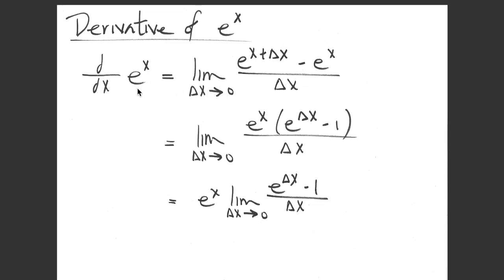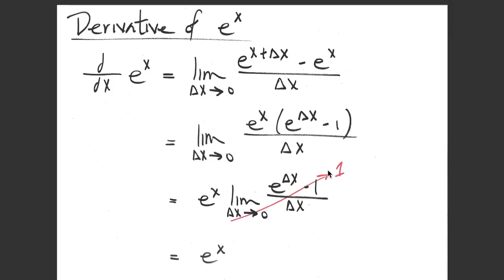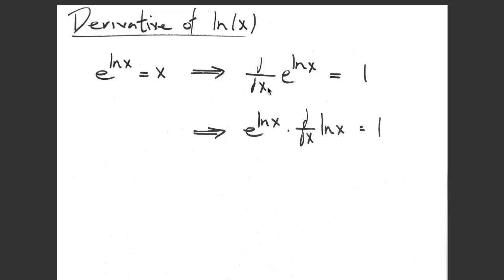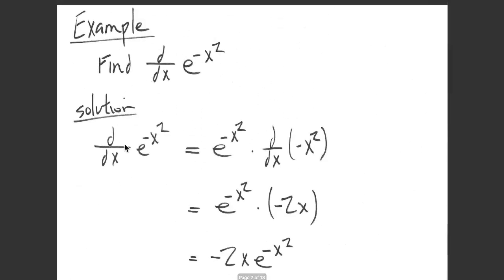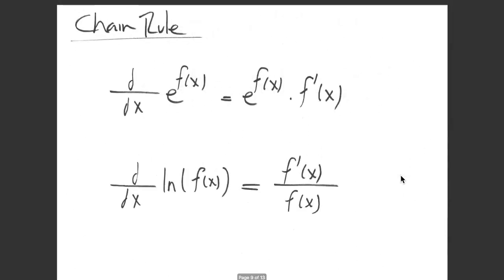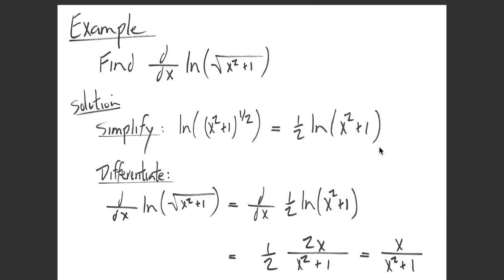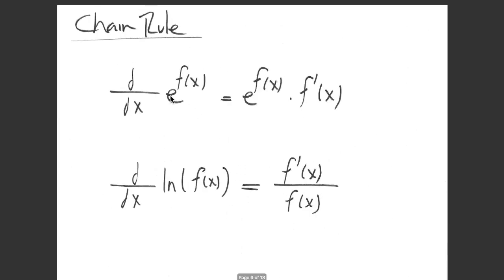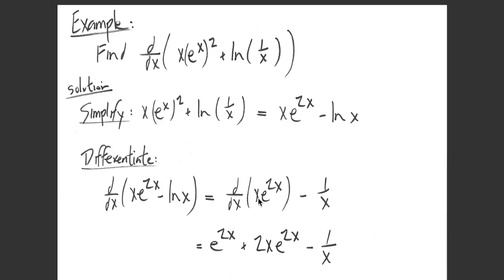Calculus for Economics: Differentiation e^x and ln(x)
In this video we discuss the derivatives of the natural exponential and natural logarithm functions.